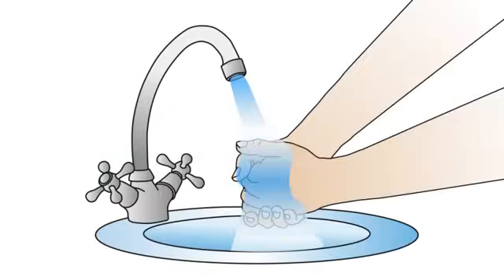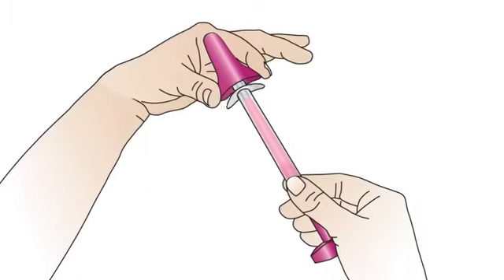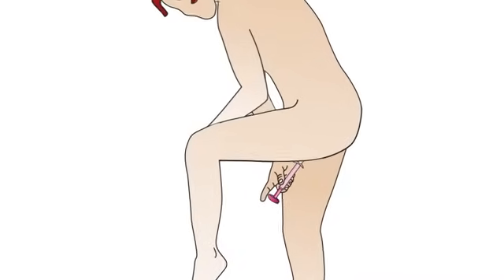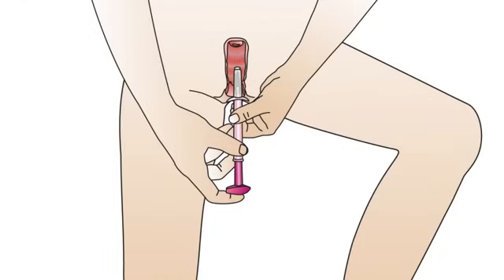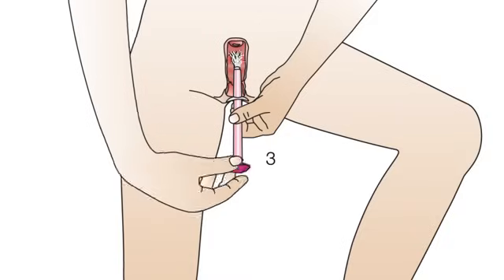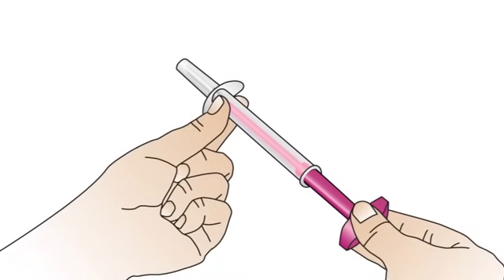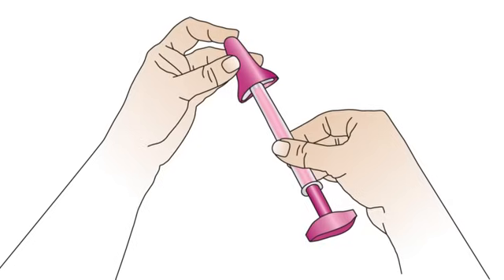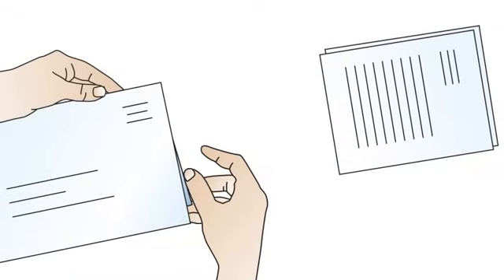Evalyn Brush Instruction - HPV self-sampling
Rovers Evalyn Brush Instructions - HPV self-sampling (Human Papilloma Virus)
The Evalyn Brush is a sterile device that allows you to carry out tests yourself at home. Using the
Evalyn Brush, you can retrieve vaginal cell material simply and painlessly. This cell material is then
analysed in a professional laboratory.
Cervical Cancer screening ; HPV home test kit; self collection